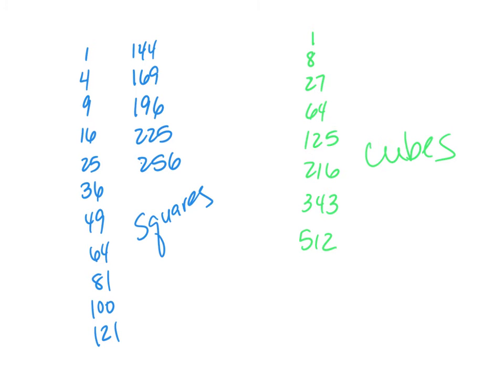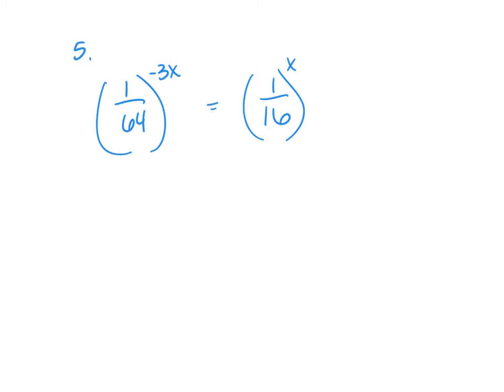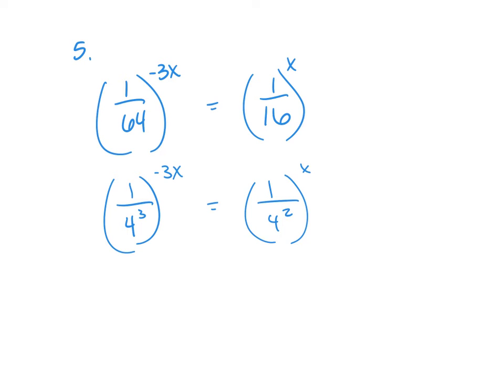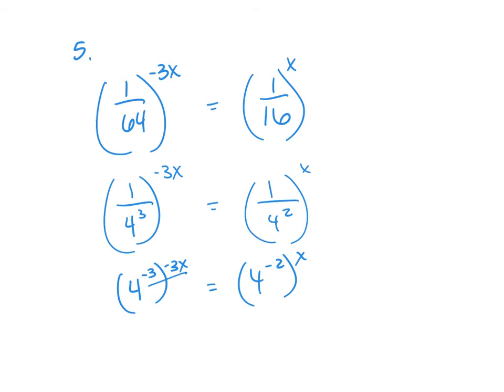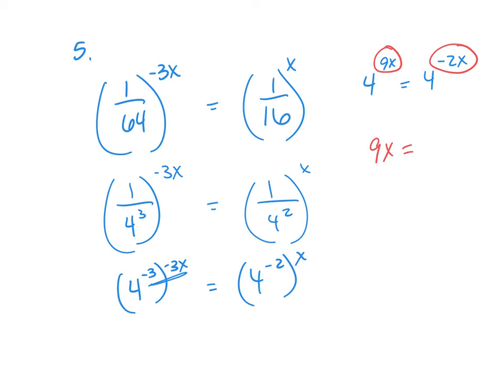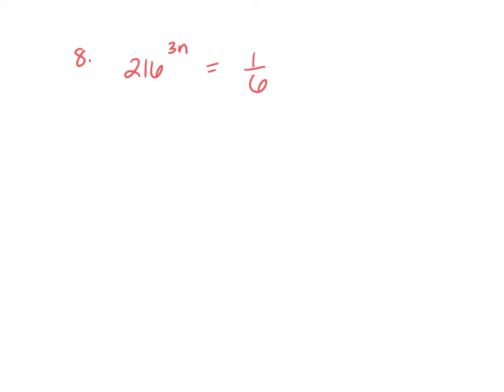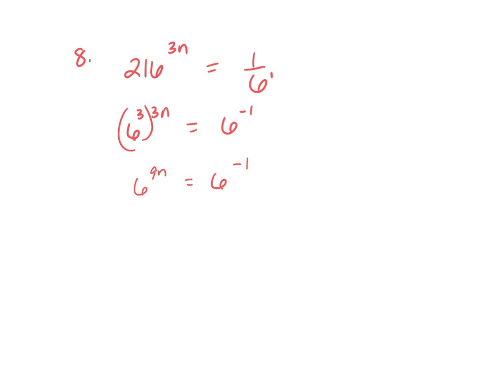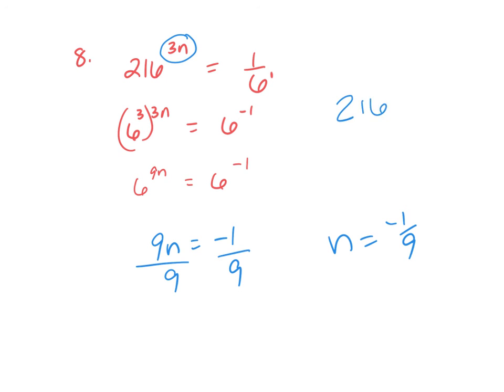11-16 exponential eq not requiring logariths